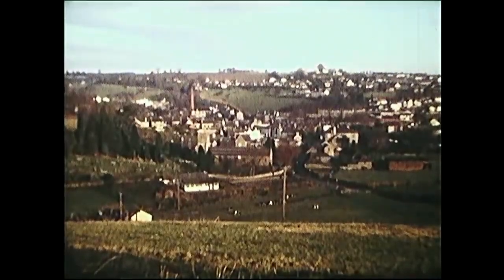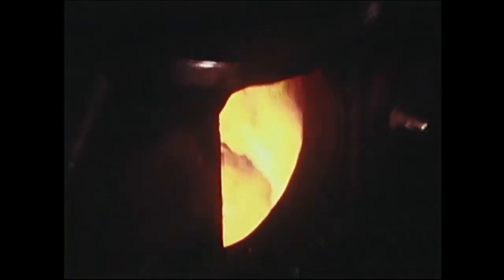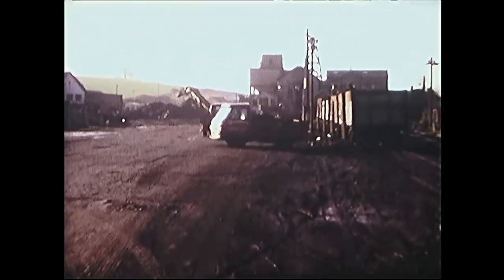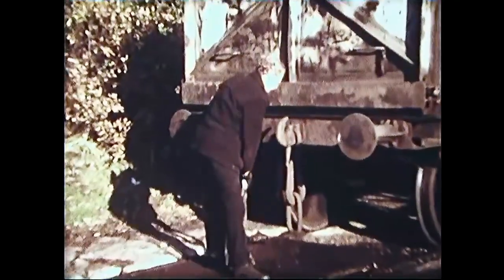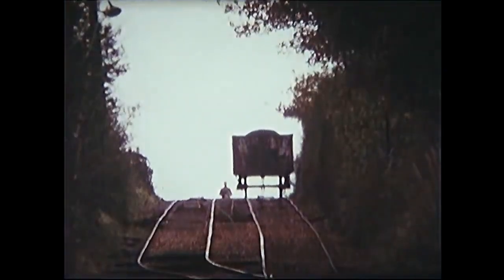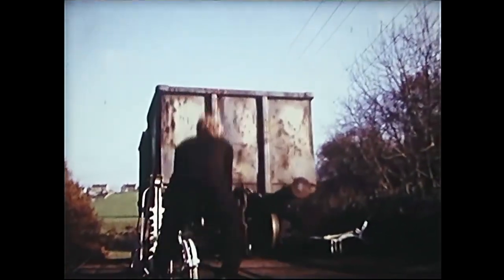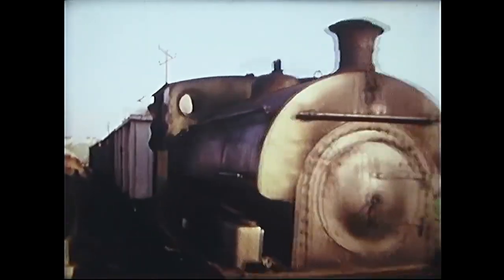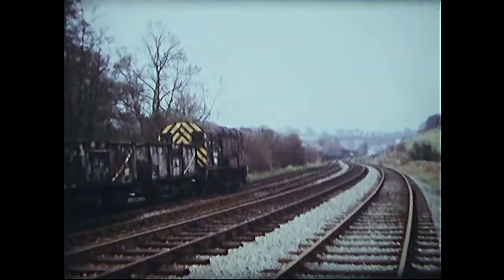Kilmersdon Colliery Incline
A film showing the Kilmersdon Colliery Incline in action. Shot in 1971, the film was made in 1974 by Steve Morris on 8mm cine film. Due to the poor quality of the original sound the narration has been revoiced using AI. I wanted to make it easier for a modern generation to view.
Acknowledgment to Paul E Marshall.
Coal Mining in the UK: This video is for Educational, Historical & National Heritage purposes.